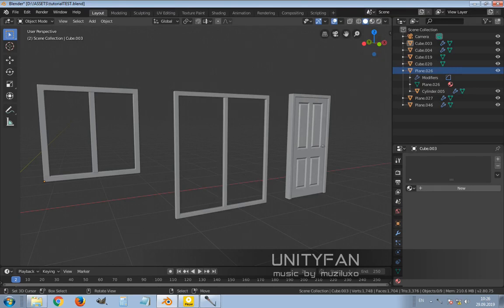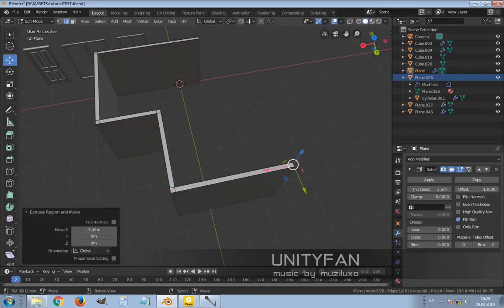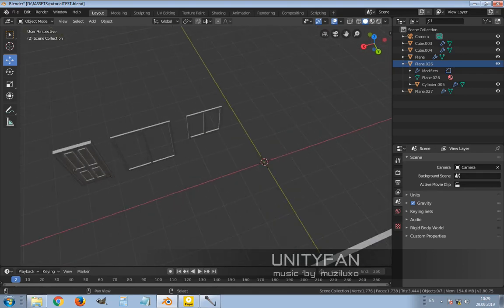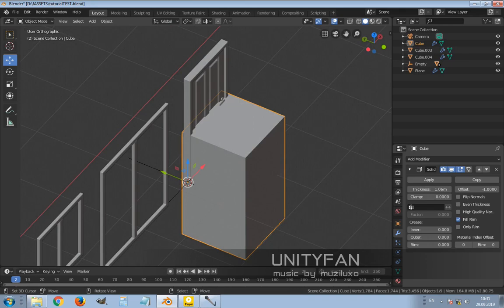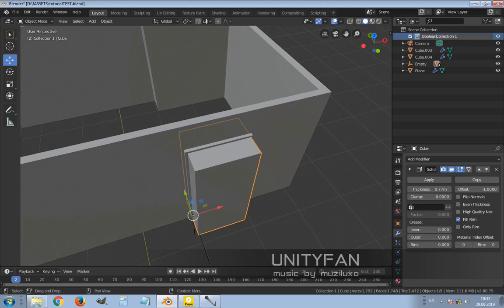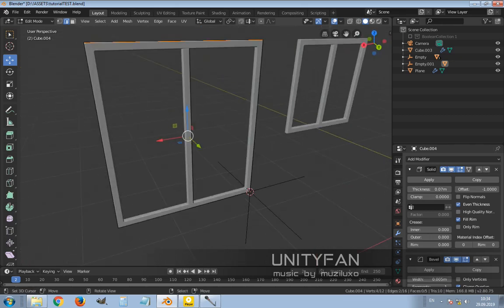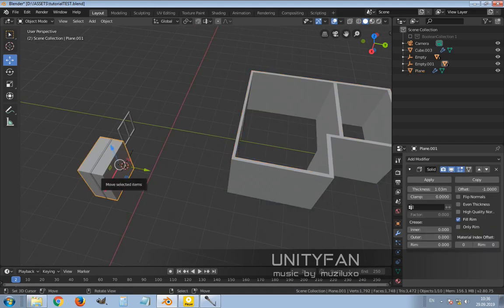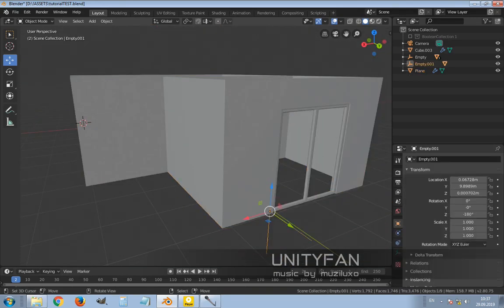#33 boolean modifier for architectural visualisation in Blender 2.8 - realtime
Tutorial boolean modifier for architectural visualisation in Blender 2.8